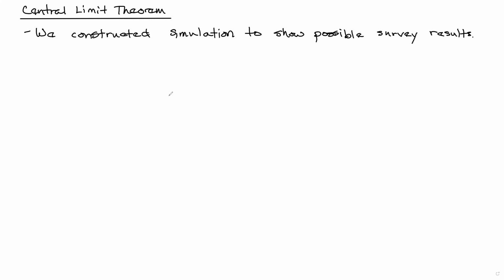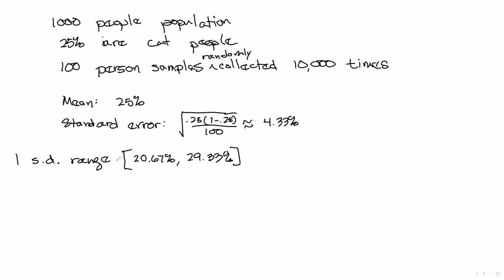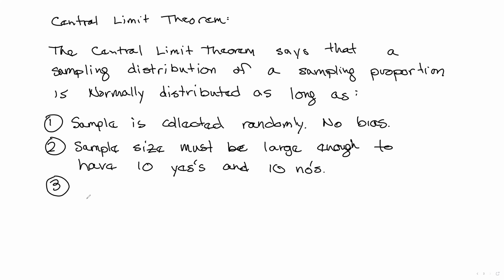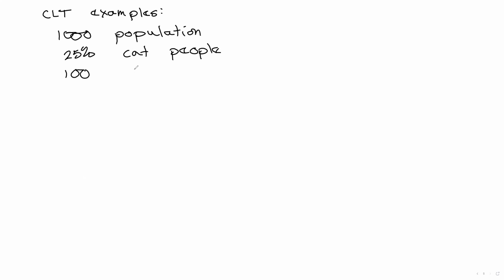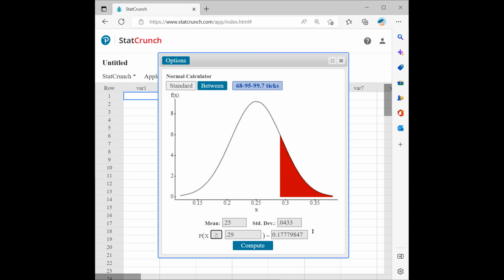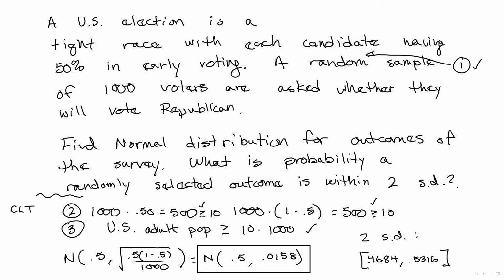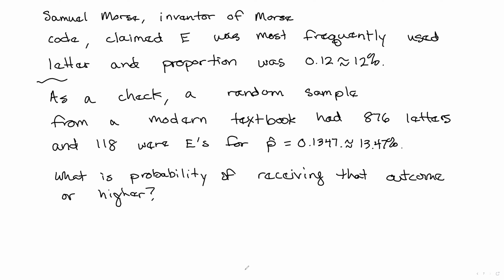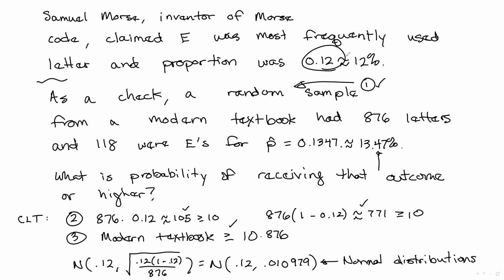Statistics Central Limit Theorem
This video covers central limit theorem for an introductory statistics course.